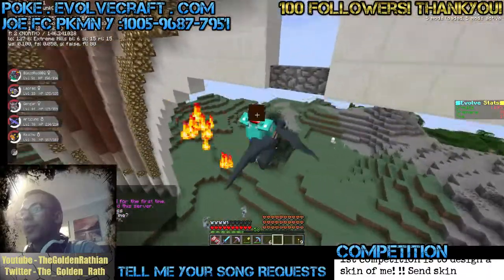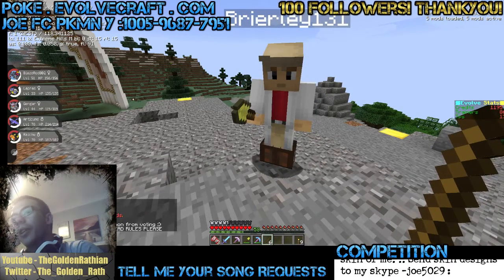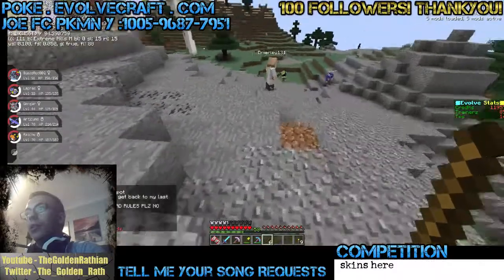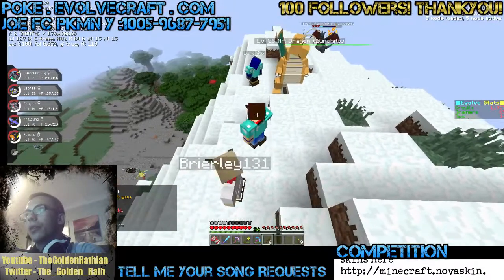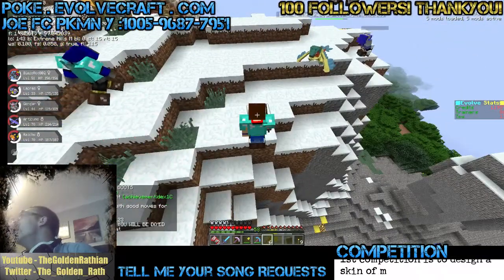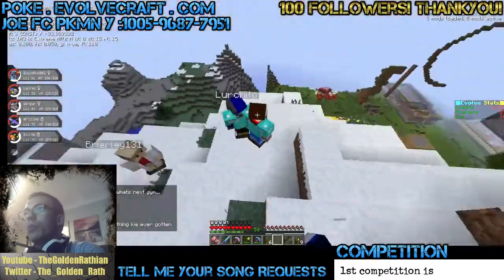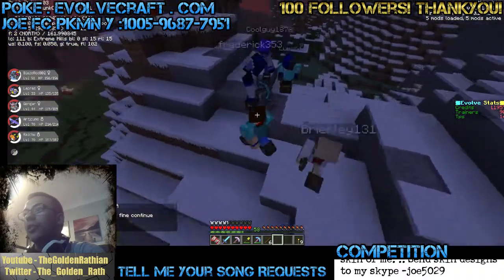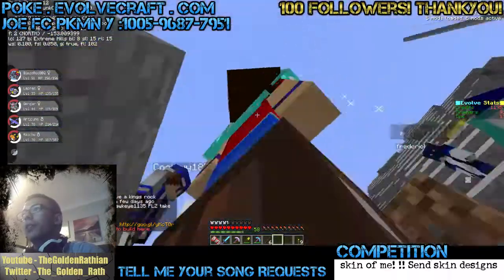Building Oaks Lab